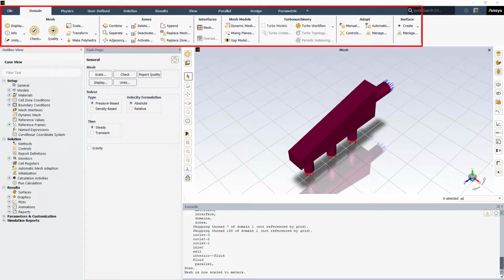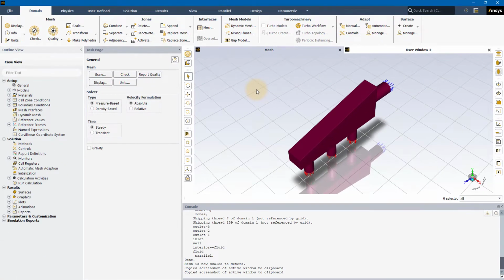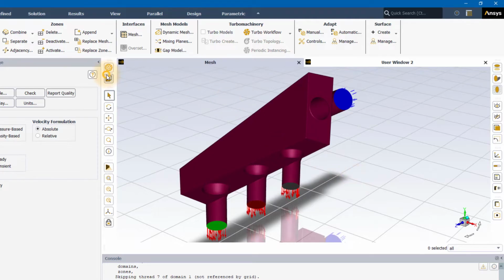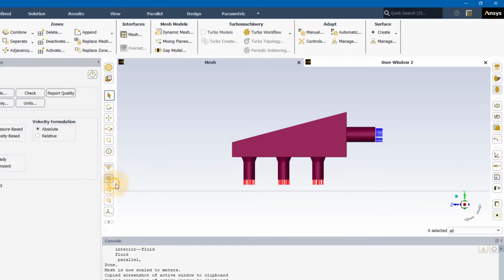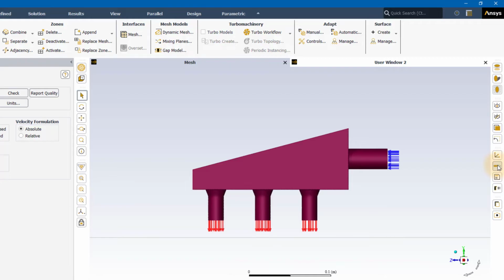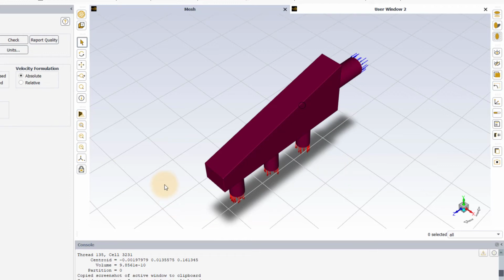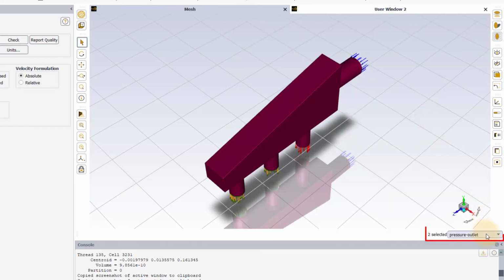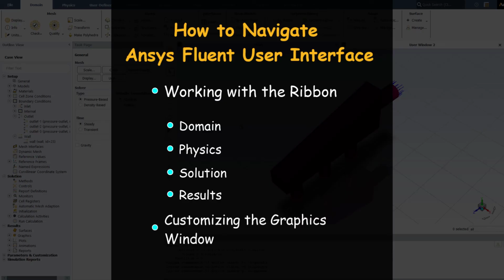How to Navigate Ansys Fluent User Interface — Lesson 4 (Part-1)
In this video, we will touch upon some of the commonly used Ansys Fluent Solution mode user interface features. We will specifically learn about the ribbon, which helps you streamline setting up, running and post-processing a CFD simulation, and also look at the other graphics window and its toolbars.

For more details about the contents of this video, visit the lesson